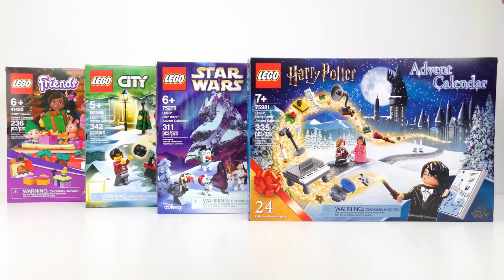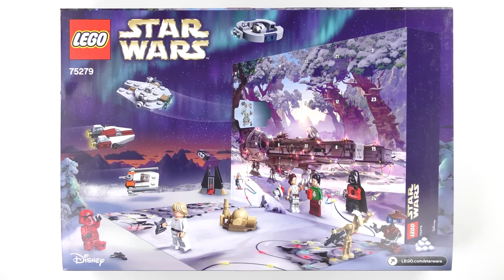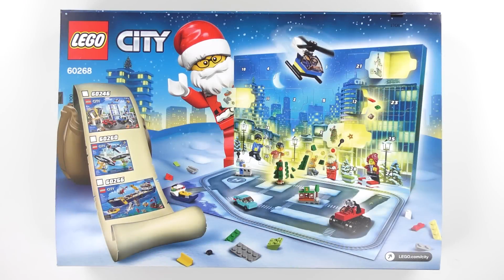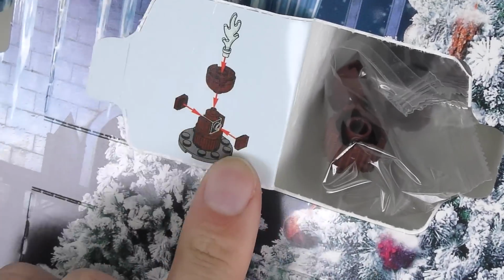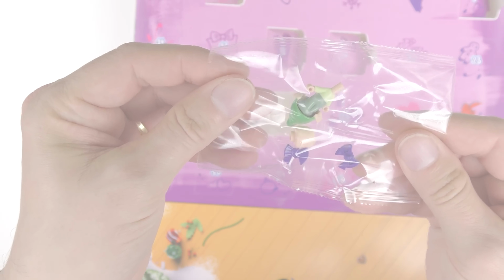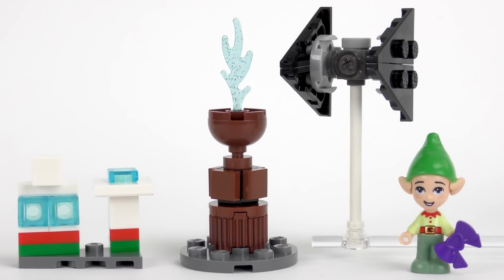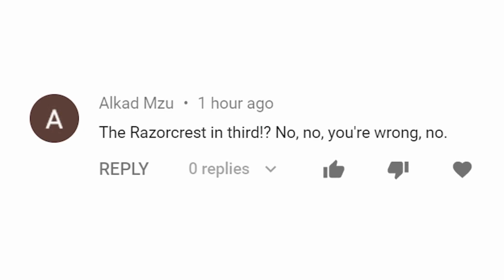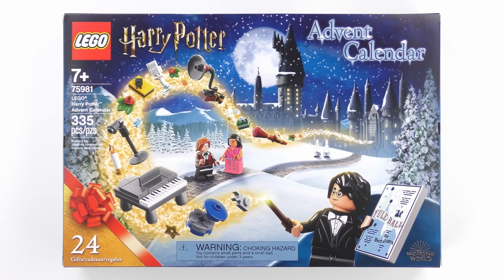Every LEGO 2020 Advent Calendar Door Opening - Day 6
Join me as I open every LEGO 2020 advent calendar door 6 including 75981 LEGO Harry Potter, 75279 LEGO Star Wars, 41420 LEGO Friends and 60268 LEGO City and rate every 2020 LEGO advent calendar gift to find the best LEGO advent calendar of 2020. My daily 2020 LEGO advent calendar unboxing videos show you what's behind every advent calendar door and reveal LEGO surprise gifts as we pitch LEGO Harry Potter, LEGO City, LEGO Friends and LEGO Star Wars against each other to find the best LEGO advent calendar gifts of 2020.

Video Timestamps:

00:00 Introduction
01:24 LEGO Star Wars 2020 Advent Calendar Door 6
02:54 LEGO City 2020 Advent Calendar Door 6
04:27 LEGO Harry Potter 2020 Advent Calendar Door 6
05:29 LEGO Friends 2020 Advent Calendar Door 6
07:26 Ranking LEGO 2020 Day 6 Advent Calendar Gifts
08:39 Yesterday's Comments (Spoilers)
10:20 2020 Advent Calendar Rankings
10:42 Conclusion

I hope you enjoy my 2020 LEGO advent calendar unboxing, door opening and review videos featuring the 2020 LEGO Harry Potter Advent Calendar, 2020 LEGO Friends Advent Calendar, 2020 LEGO City Advent Calendar and 2020 LEGO Star Wars Advent Calendar.